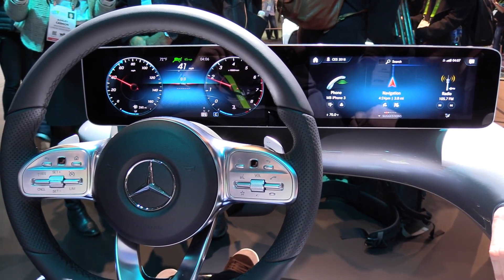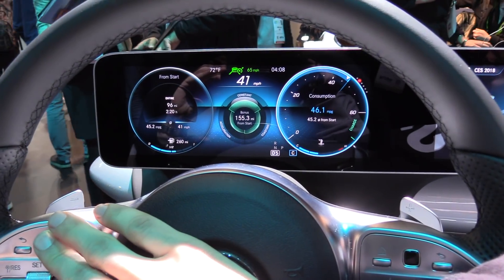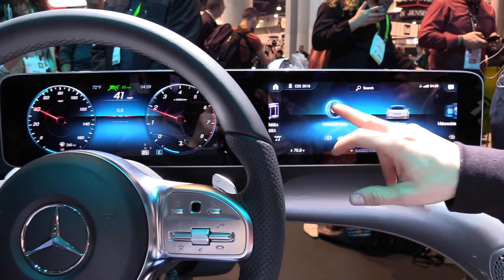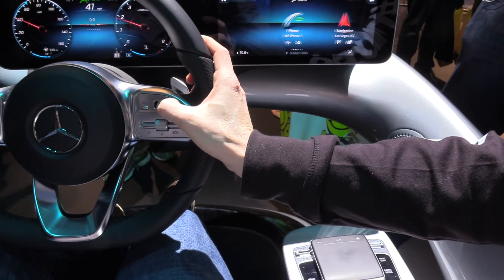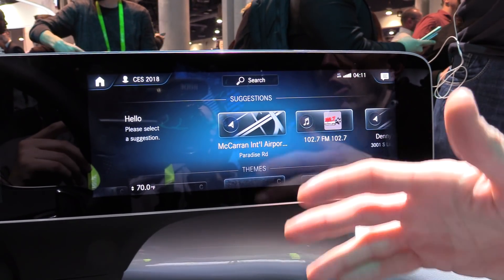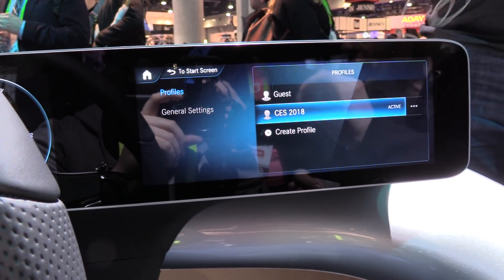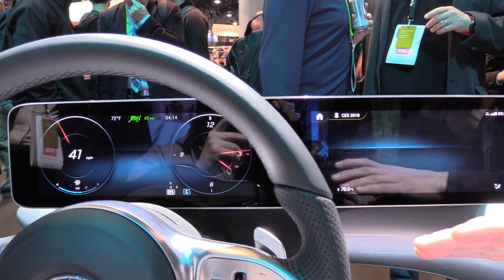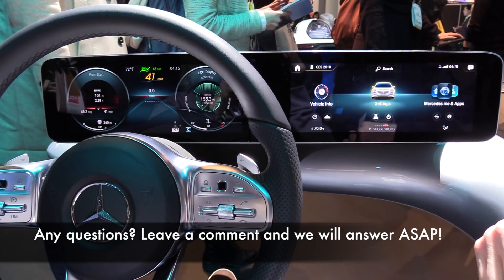MBUX - New infotainment system of Mercedes-Benz EXPLAINED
We sat together with Mercedes-Benz at CES 2018 and they fully introduced us their new infotainment system MBUX (Mercedes-Benz User Experience). This will be the new system for all upcoming Mercedes-Benz cars and they will start this year with the Mercedes-Benz A-Class (W177).